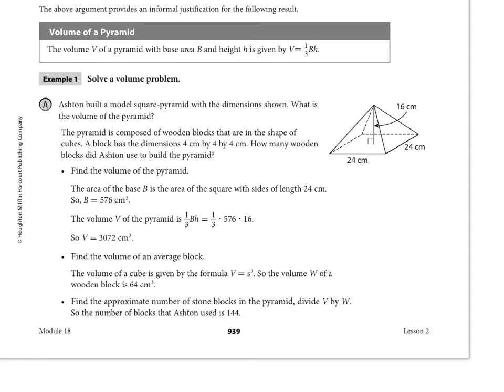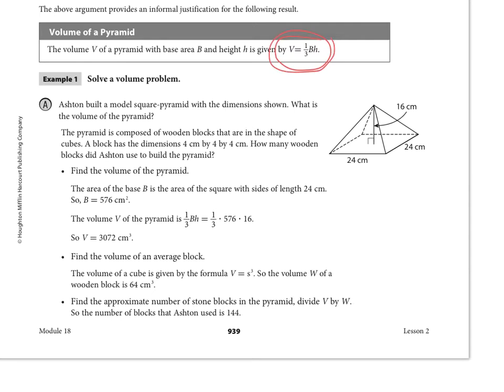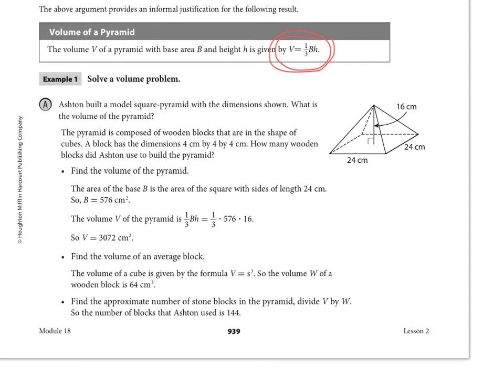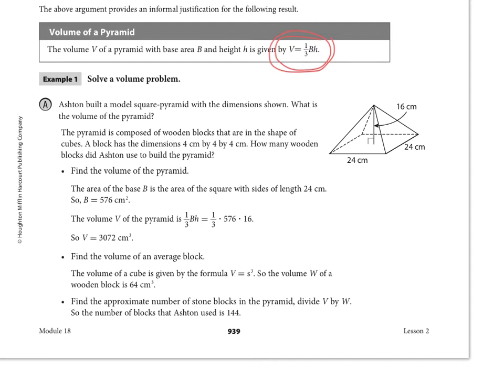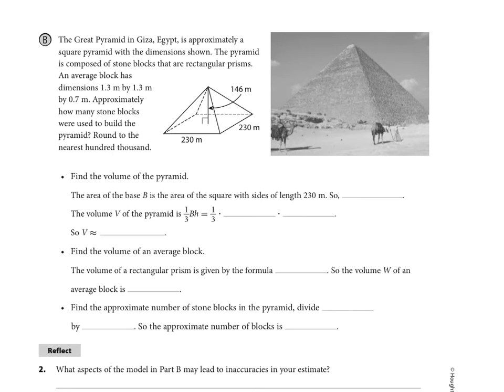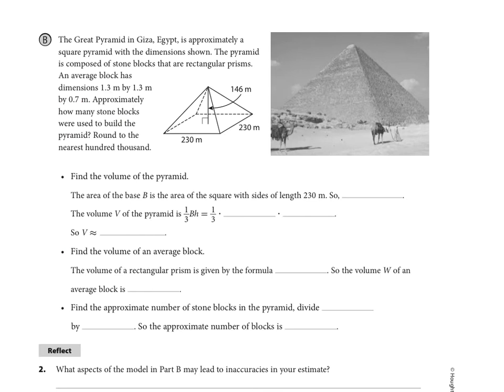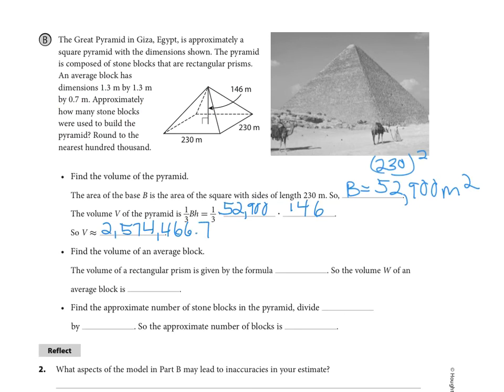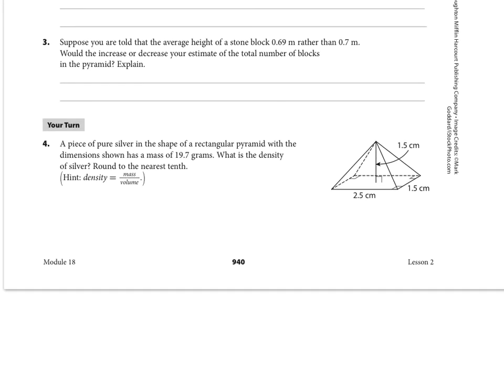Geom HMH Module 18-2A